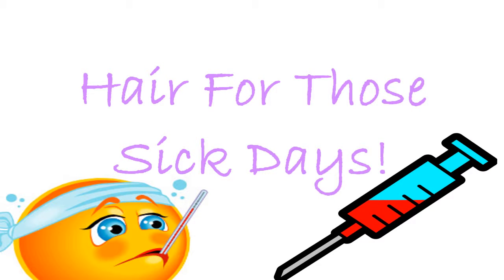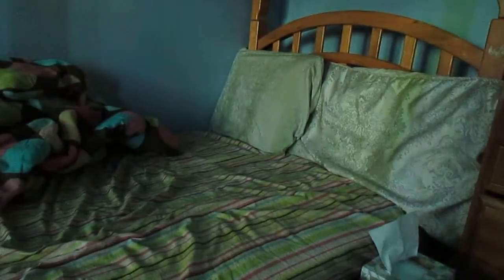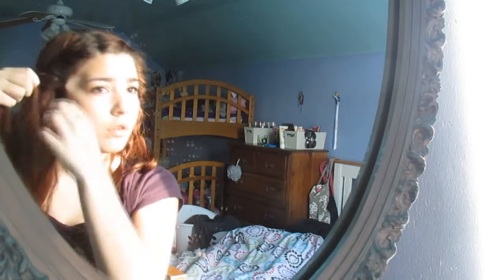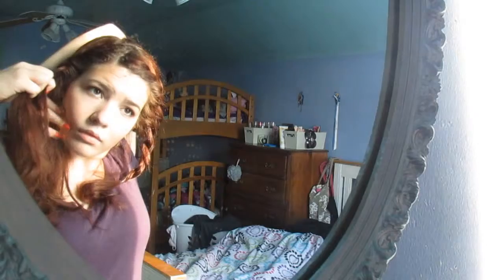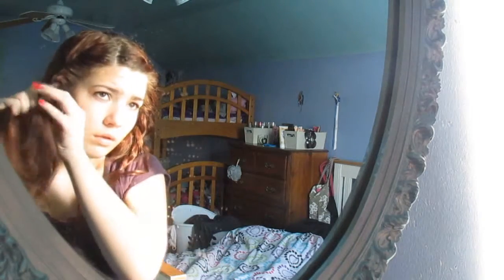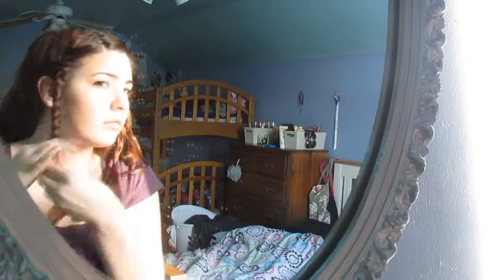Hair for sick days! Twist it up!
Hi! I am sick! :(
So if you are like me and you dont want to look bad when your sick but you dont want to spend alot of time trying to look good then this hairstyle is for you! Twisted Bun! Twist It Up!

XoXo,
Brooke